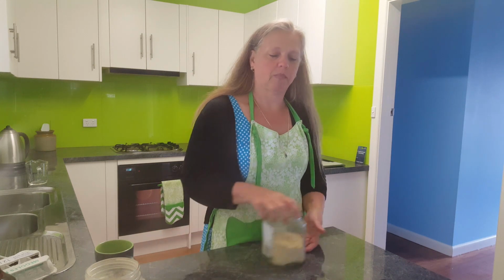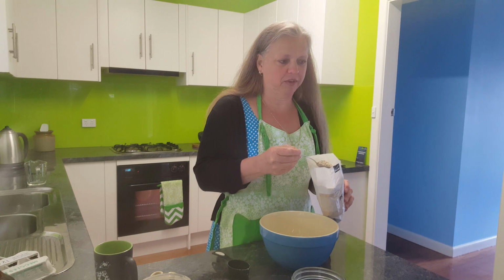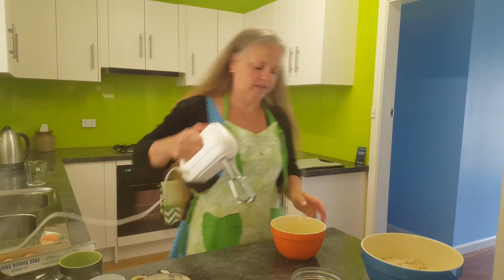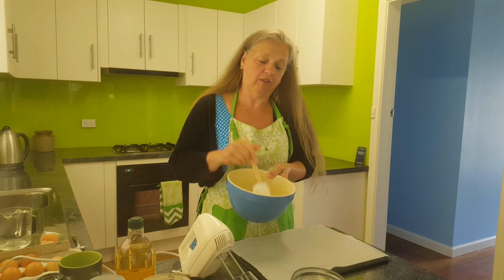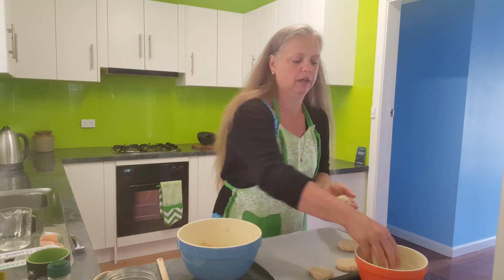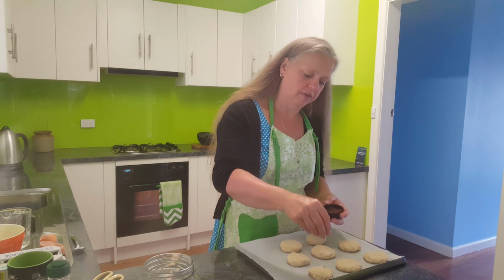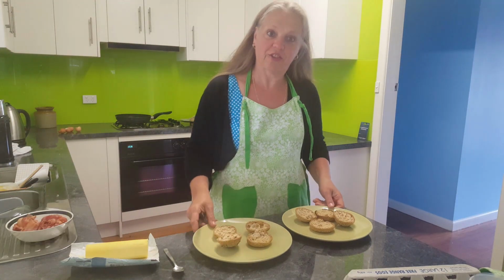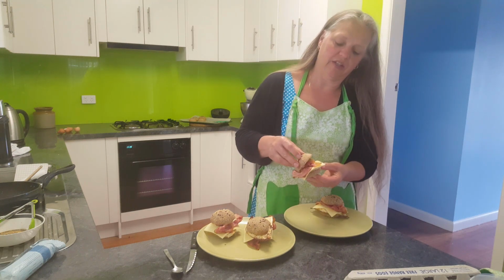Keto/Paleo bread rolls Nutritious Ketogenic flourless gluten free bread rolls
These bread rolls are perfect for your egg & bacon rolls and keto hamburgers.  Super quick and easy to make.